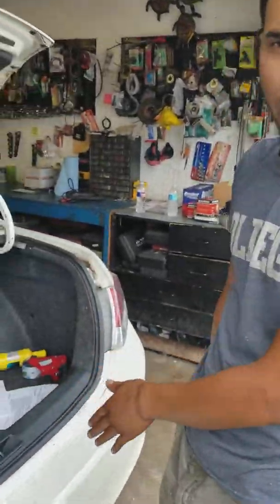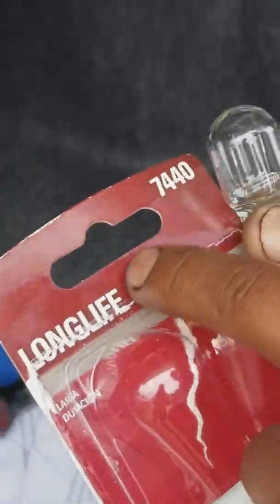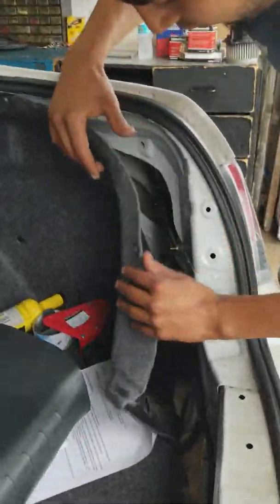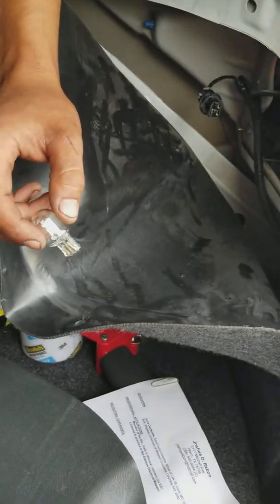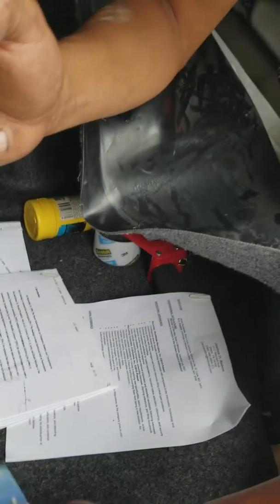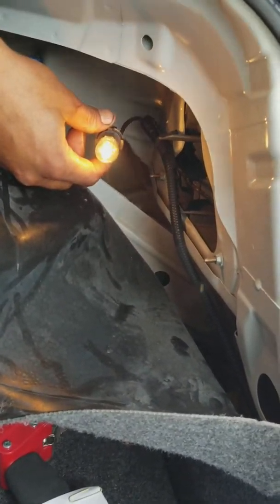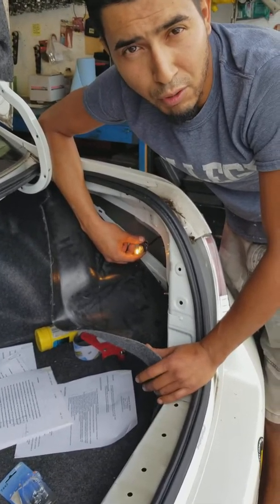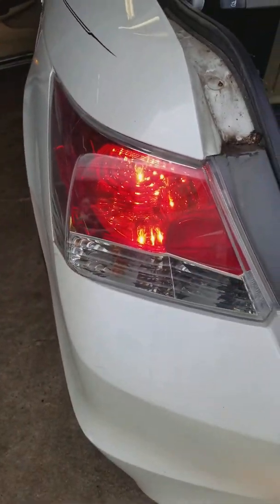How To Properly Check & Change Tail Light Bulbs (English)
How to properly check and change tail light bulbs [English]. (C) 2017, FRED'S AUTO WACO. (C) 2017, DRPR AGENCY.